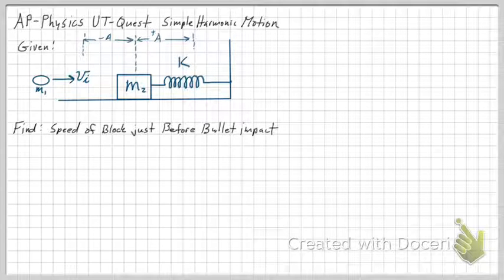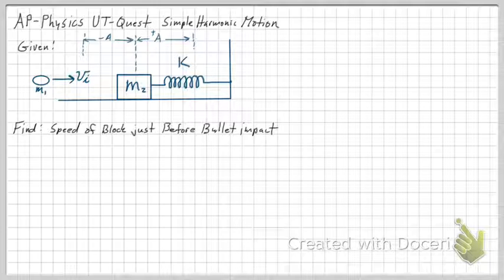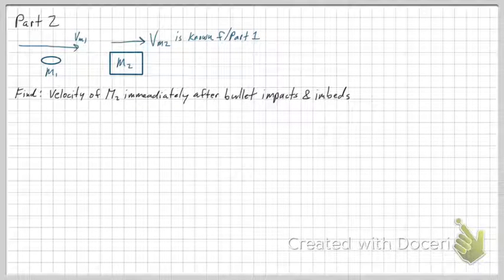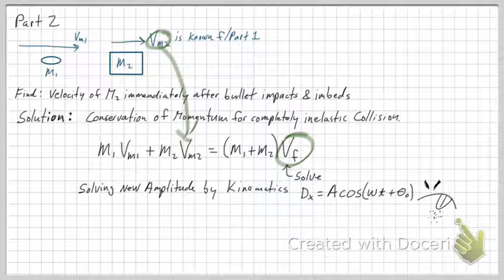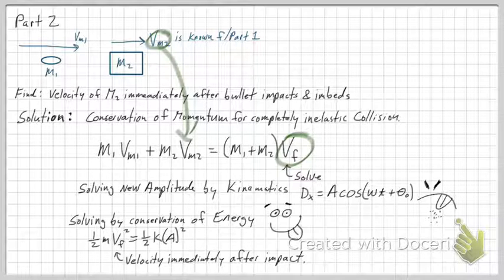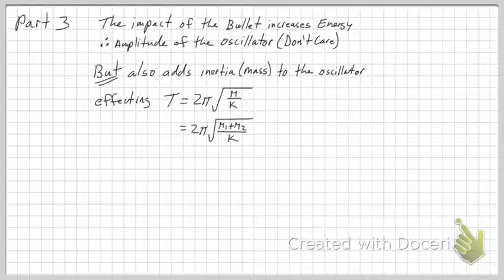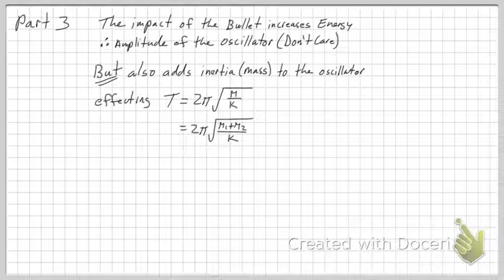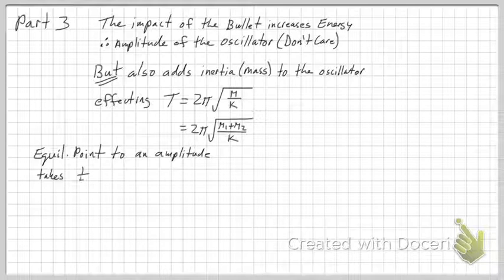AP UT Quest SHM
Bullet hits an oscillator